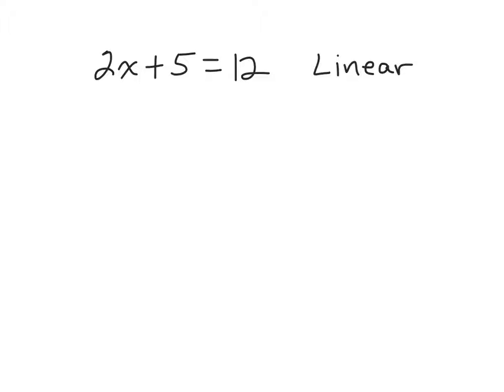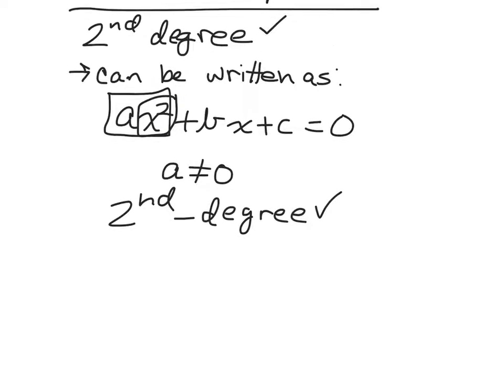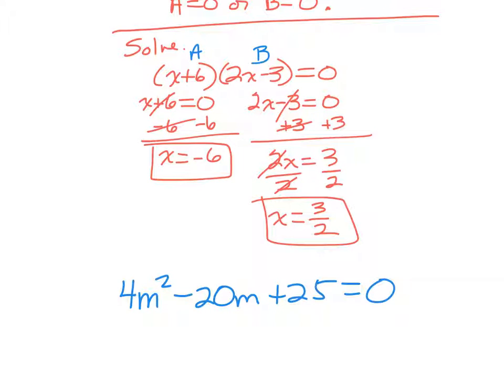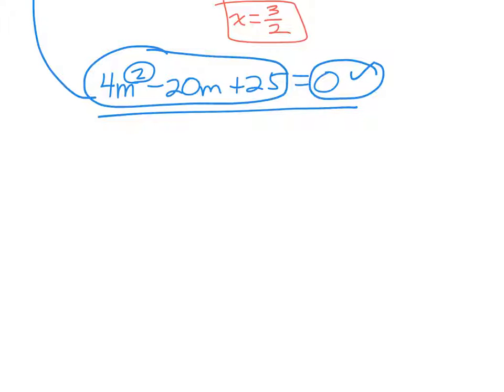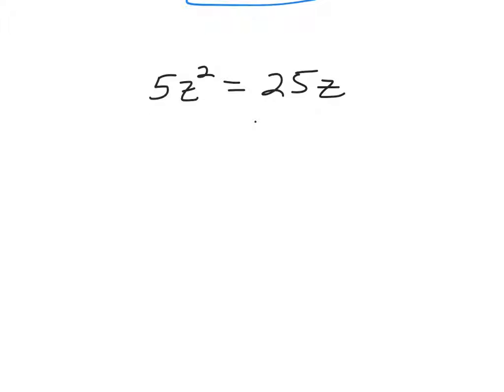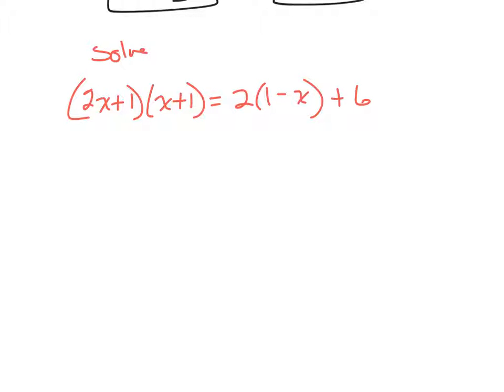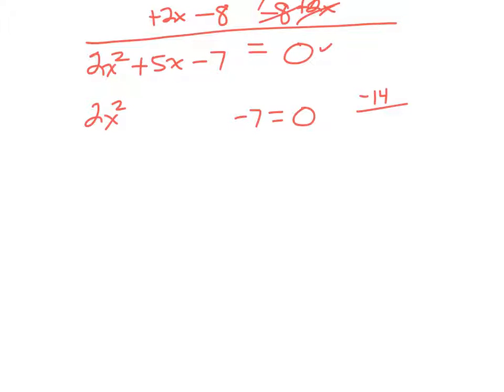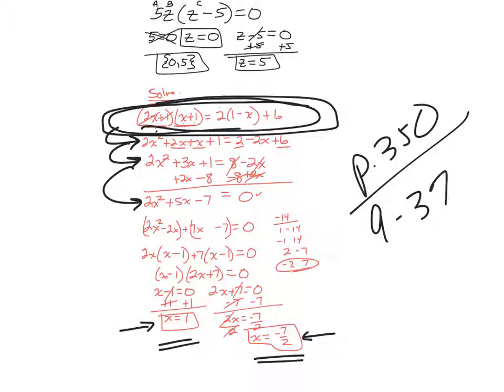Mat 043 6.5. Quad eq